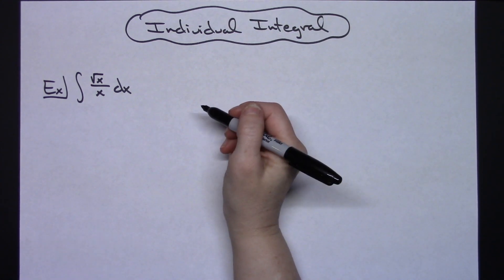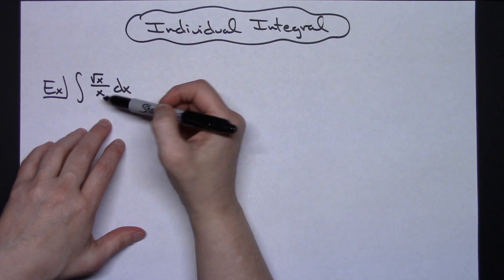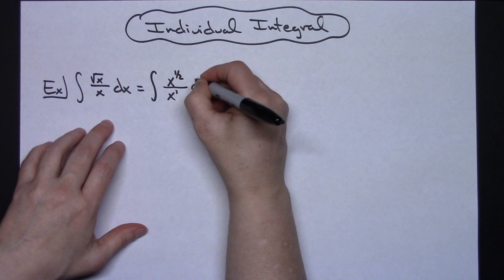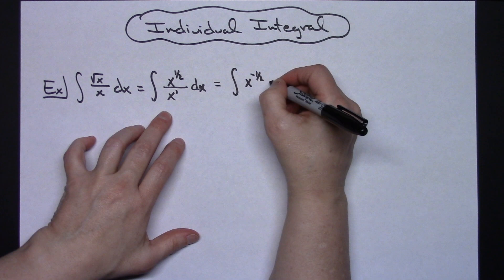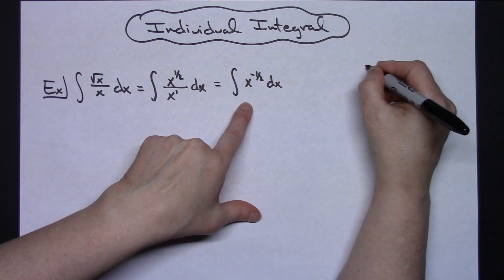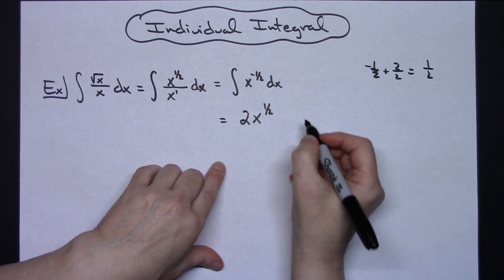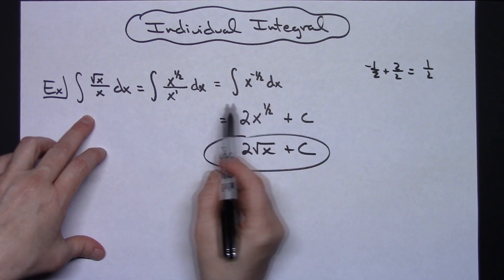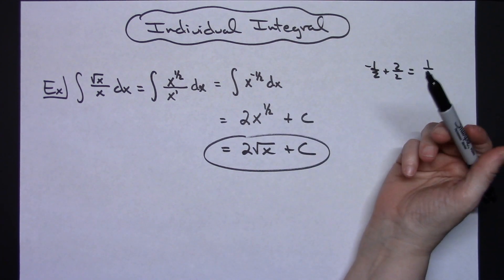Integral of sqrt x/x ❖ Calculus 1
This video goes through the integral of sqrt x/x.  This type of integral would typically be found in a Calculus 1 class.